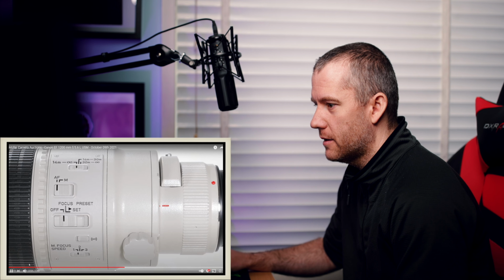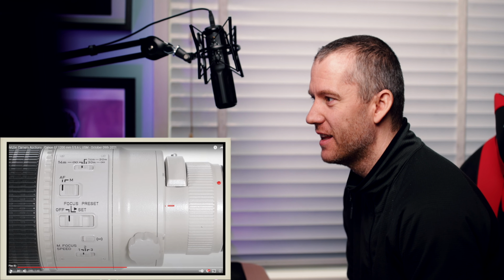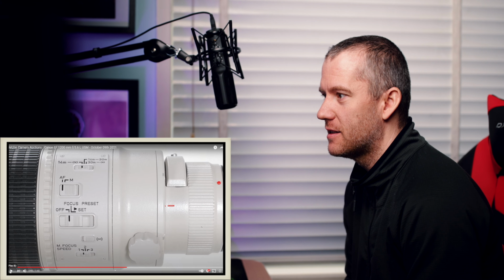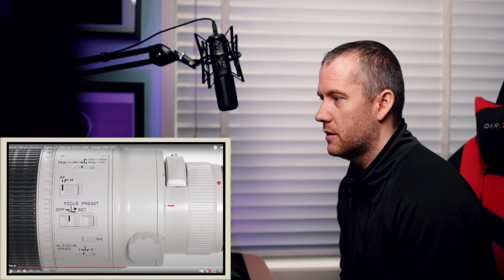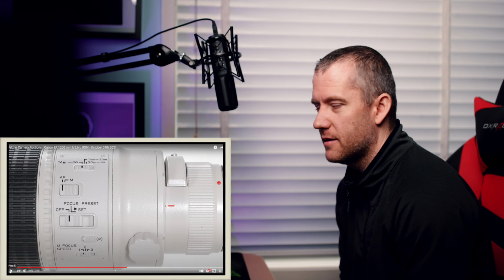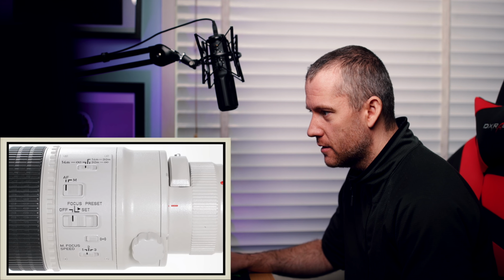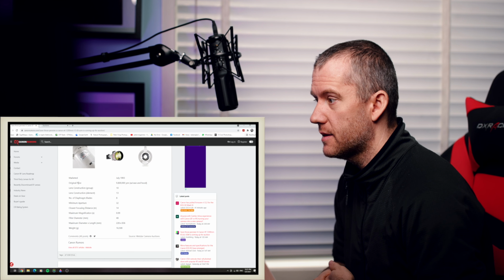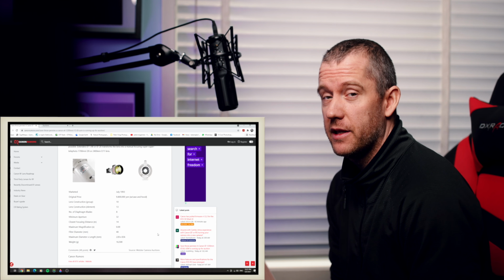Canon EF 1200mm f/5.6L is next on my shopping list! [Only $150,000]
This Canon EF 1200mm ultra telephoto lens will be auctioned on the 9th of October this year at Wetzlar Camera Auctions so I thought I'd let you know that if you can shell out well over a $100,000 then you might just be able to get your hands on one of these beauties. Can you believe that apparently less than 20 exist in the world?!

GEAR

Cameras:
Canon EOS 1DX MARK II & Canon EOS 80D

Action camera:
Gopro Hero 7 Black (accessories: GoPro Jaws:Flex Clamp Gopro Mount, GoPole Scenelapse 360 Time-Lapse Device with GoPro Mount (GOPOLE-16), GoPro 3-Way Grip/Extension/Tripod, GoPro Chesty-Performance Chest Mount)

Tripods:
Gitzo Mountaineer T3532 (Series 3, 3 Sections) with GH3382QD Center Ball Head
Manfrotto Befree Compact Travel Photo Tripod - Black

Macro rails:
Neewer Pro 4-Way Macro Focusing Rail Slider

Gimbal:
DJI RONIN-S

Lighting:
Canon Speedlite 600EX-RT
Mivitar Boling P1 RGB Led Video Light
Lumecube (2 pack)
Laowa Front LED Ring Light for 25mm f/2.8
Godox UL150 COB light

Audio:
Rode VideoMic Pro +
Rode NT-USB
Rode Wireless GO & Lav GO Kit

Filters:
NiSi V5 Pro Holder including adaptor rings for 67mm, 72mm, 77mm and 82mm + Enhanced Landscape C-PL
NiSi 100x150mm Nano IR Soft Graduated Neutral Density Filter GND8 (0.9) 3 Stop x Nisi 100x150mm Reverse Nano IR Graduated Neutral Density Filter ND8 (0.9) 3 Stop
Nisi 100x100mm Nano IR Neutral Density filter ND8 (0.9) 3 Stop
NiSi 100x100mm Nano IR Neutral Density filter ND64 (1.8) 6 Stop
NiSi 100x100mm Nano IR Neutral Density filter ND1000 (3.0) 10 Stop

Bags:
Lowepro Flipside 400 AW-II - Mica/Pixel Camo
Lowepro Pro Runner BP 350 AW II
Lowepro DroneGuard BP 450 AW
Manfrotto MB SB-M-E Shoulder DSLR Camera Bag - Black

Software:
ZereneStacker
OBS Studio
GoPro Studio